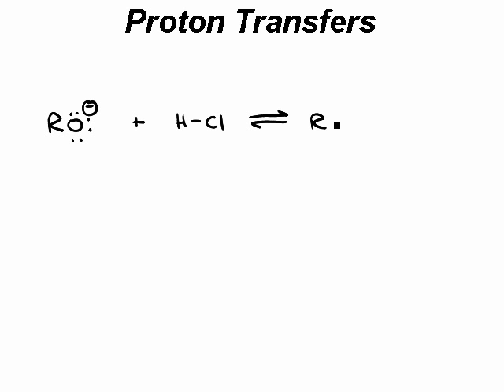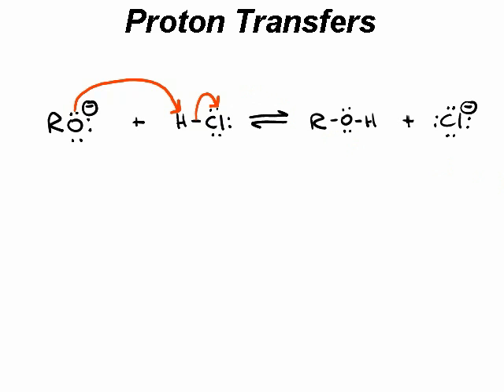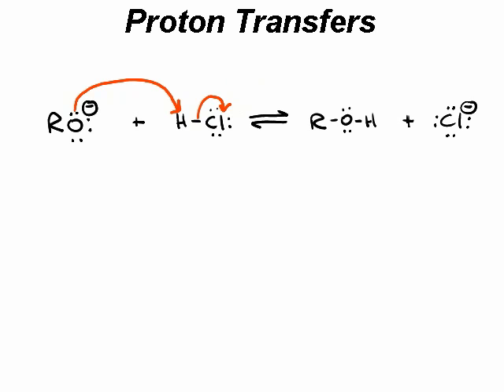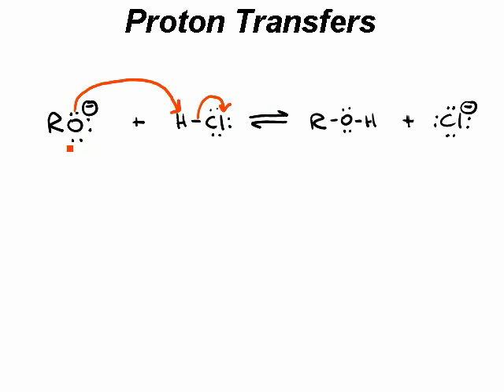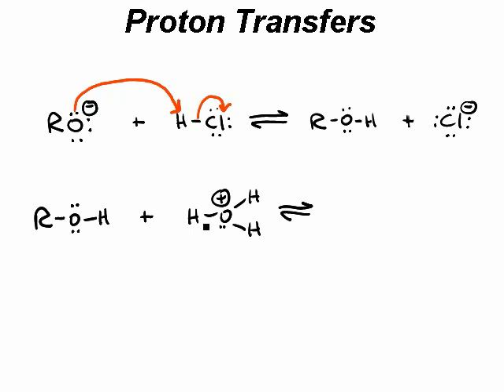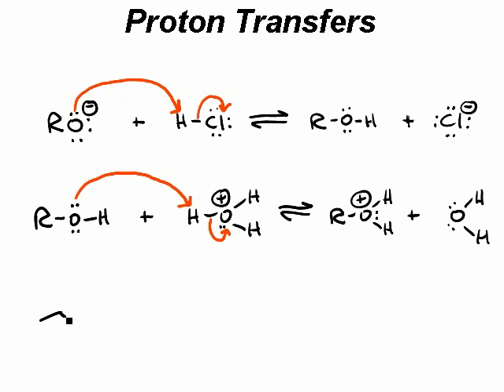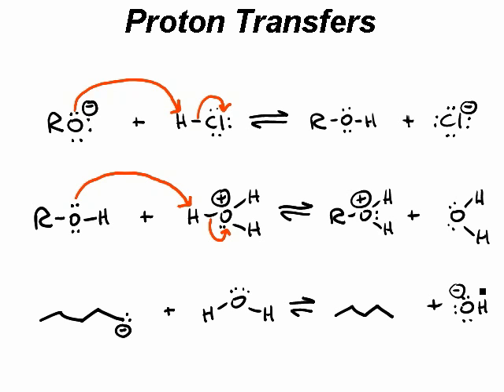Ch 2 VML “Drawing the mechanism of a proton transfer”